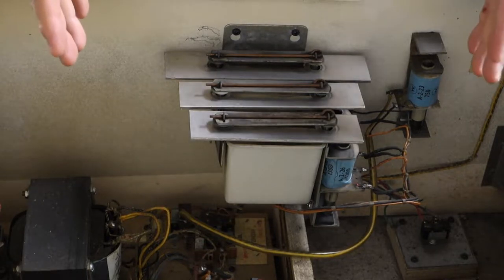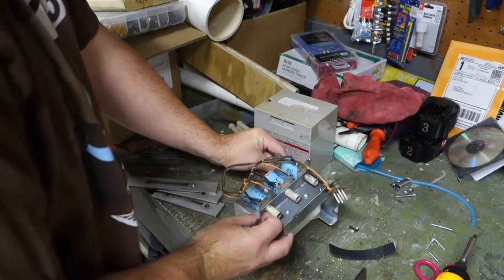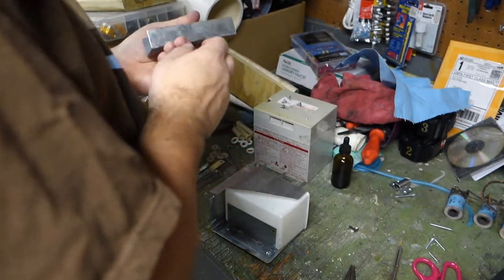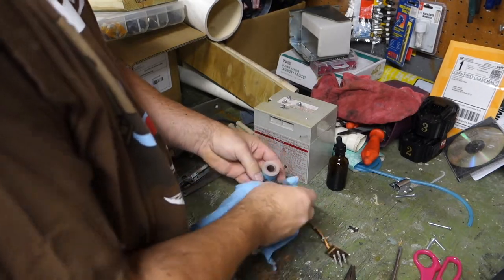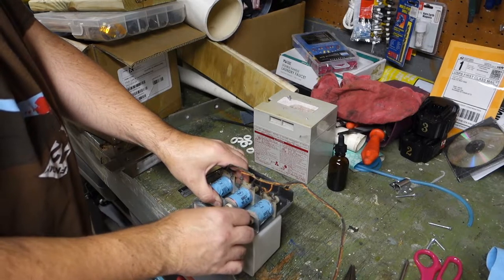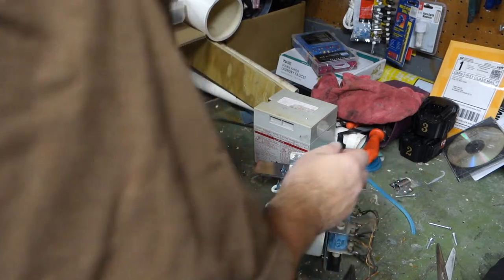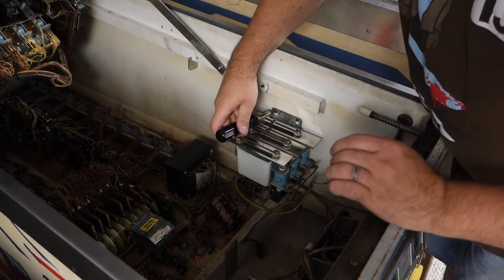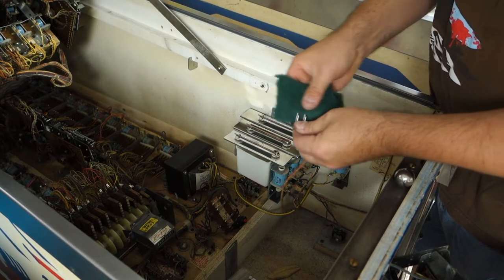1976 Williams Grand Prix Chime Box Rebuild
Like my videos? Rate me on This Week In Pinball.